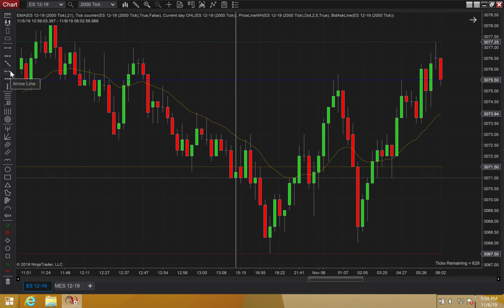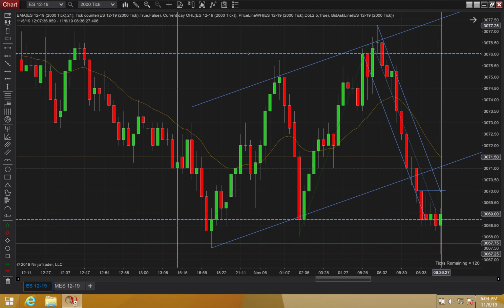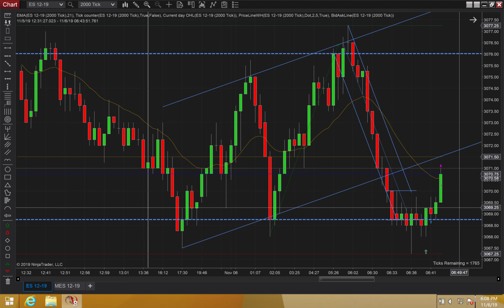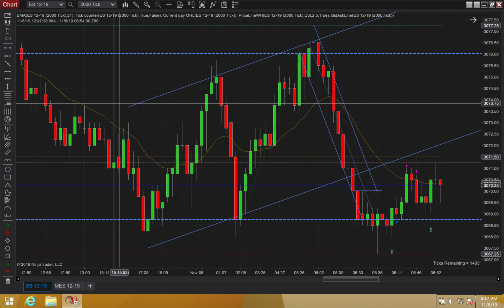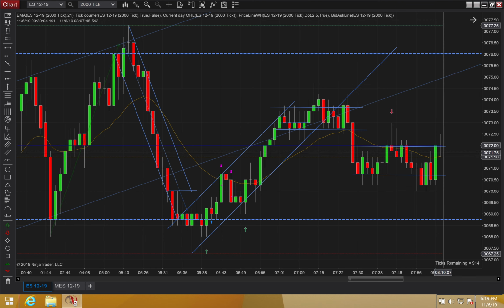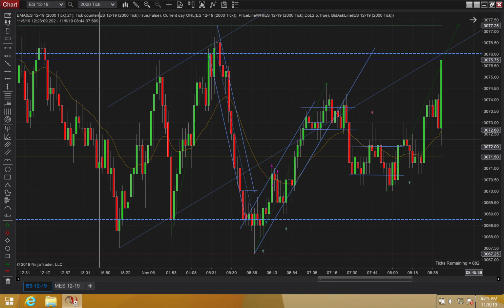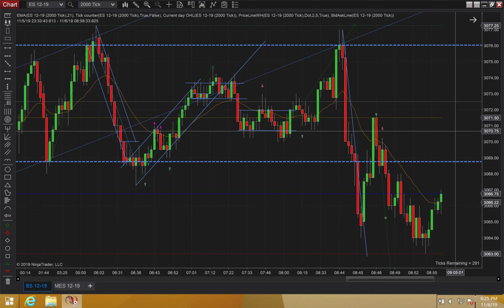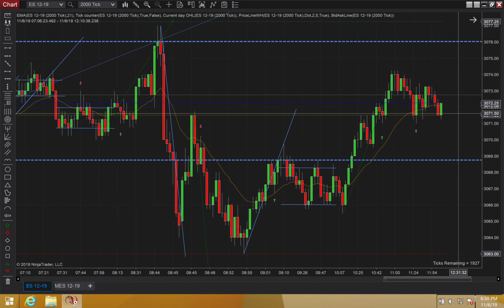Bar by Bar 11:6:19